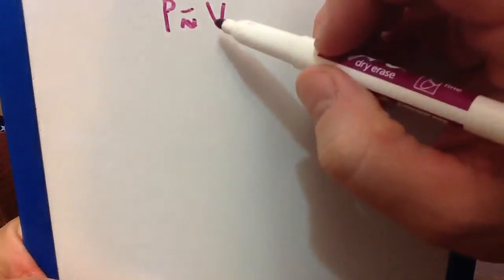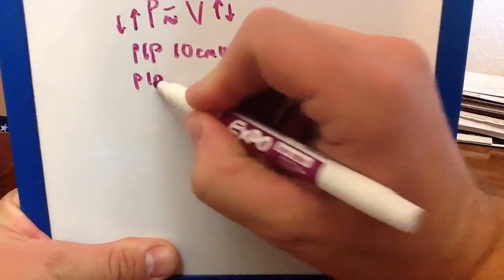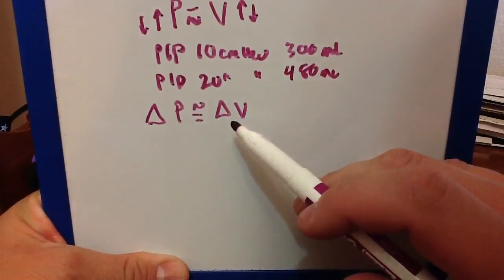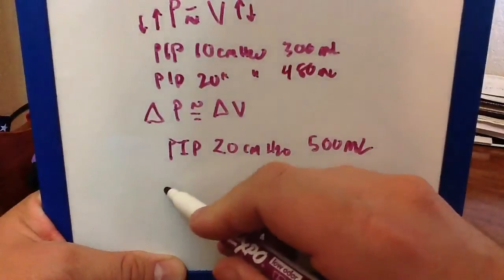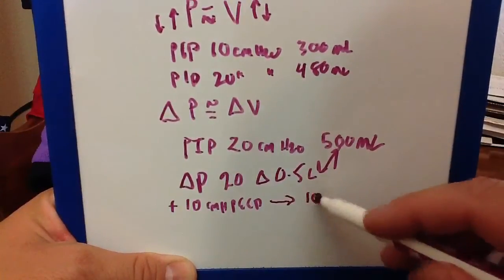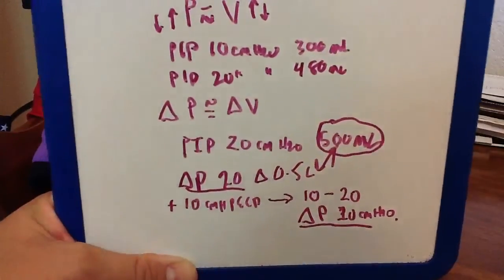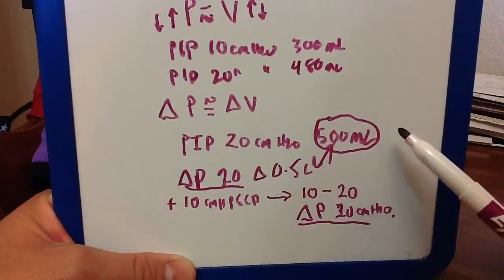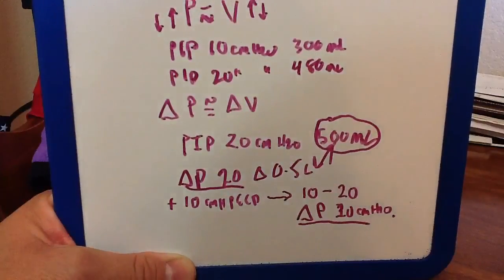PEEP and Volume Delivered in PCV?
A question answered hopefully.